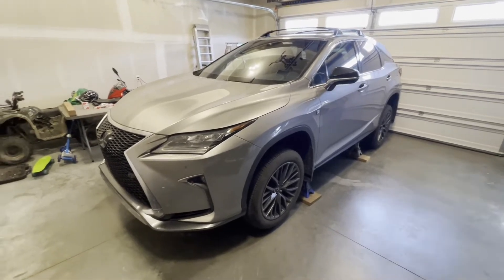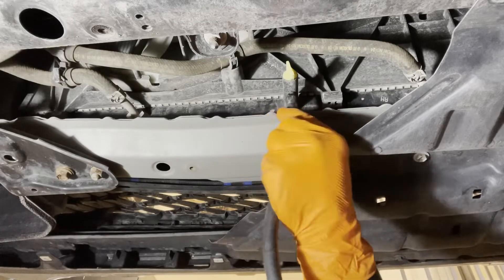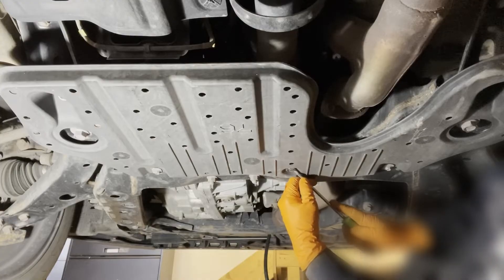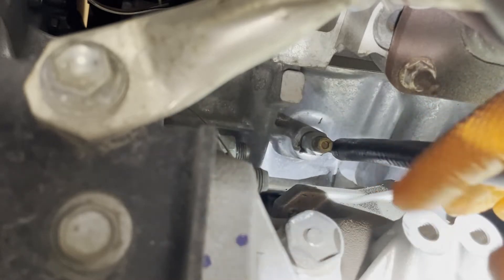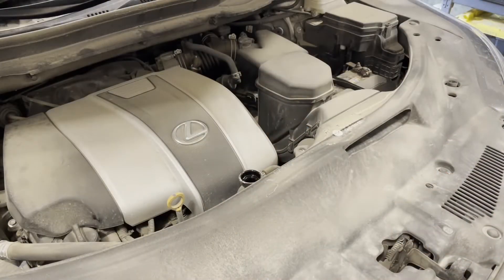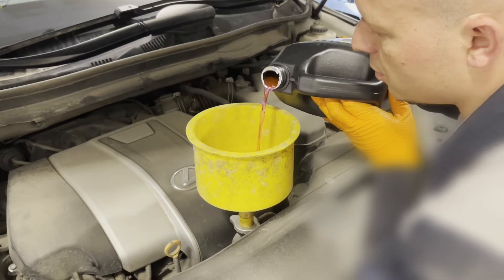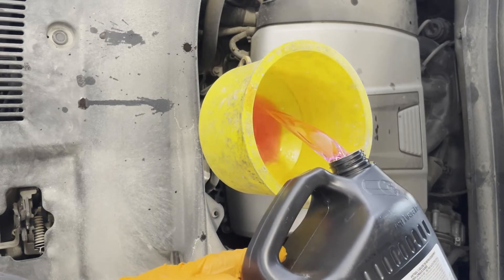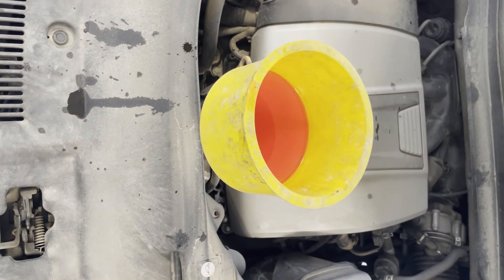2016-2022 Lexus RX350 RX450h Engine Coolant Drain And Fill Instructions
Master Technician Viktor G shows the DIY how-to coolant replacement procedure.
Genuine Lexus/Toyota coolant (2 gallons required)
Coolant bleeding funnel kit
Sturdy 4 Gallon coolant drain pan
5/16" drain hose
Automotive trim and clip removal kit
1/4" impact driver kit
1/4” socket adapter set